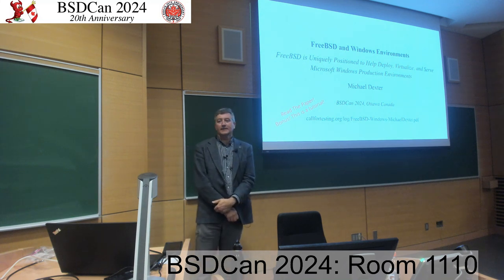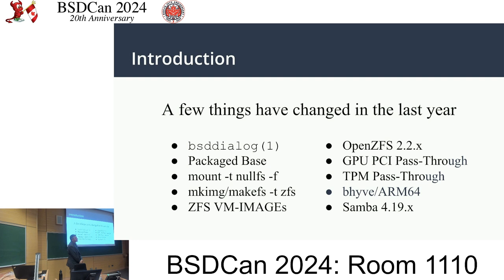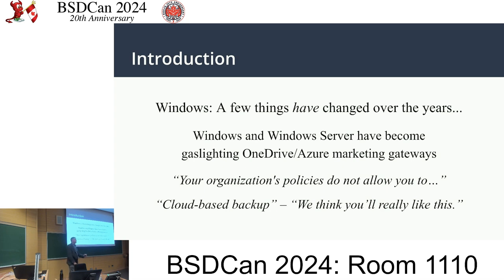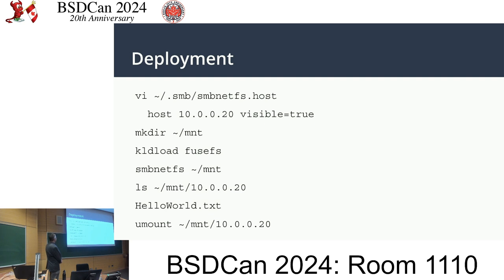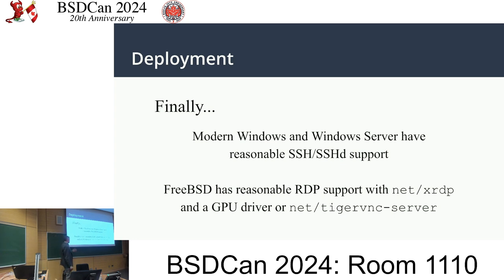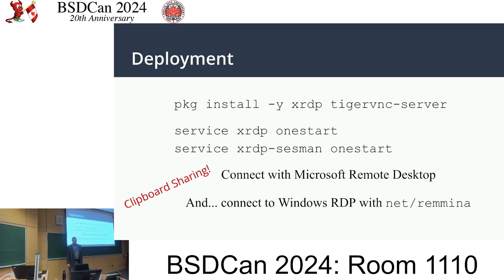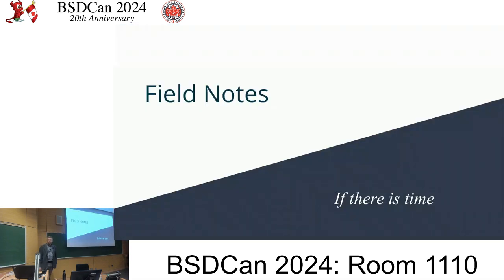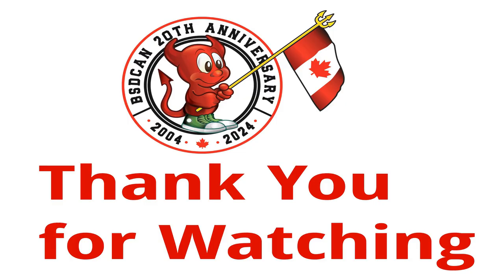FreeBSD and Windows Environments By: Michael Dexter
The FreeBSD open source operating system provides a powerful set of features to facilitate the deployment, virtualization, and serving of Microsoft Windows environments ranging from small research labs to enterprise deployments. Its exemplary integration with the OpenZFS file system and volume manager, its bhyve hypervisor, and its overall unity play key roles in FreeBSD’s ability to perform these three roles and combined with ported third party software, it can facilitate:

Deployment
Windows Product Registration Key Retrieval
Automated Installations
Remote Console and Desktop Access

Virtualization
Server Virtualization
Desktop Virtualization

Serving
Bi-directional NFS, SMB and iSCSI Sharing
Domain Participation
Domain Serving
NTFS Mounting and Management
Data Synchronization and Replication
Native Windows OpenZFS